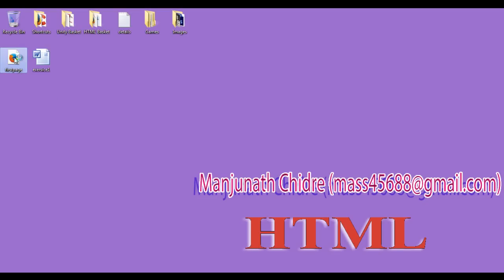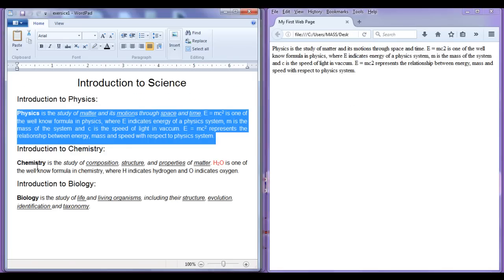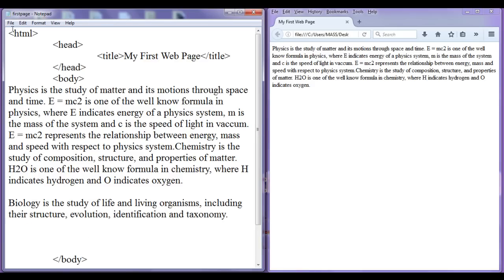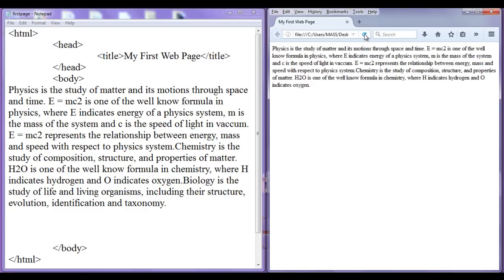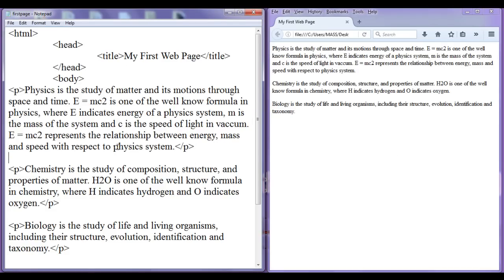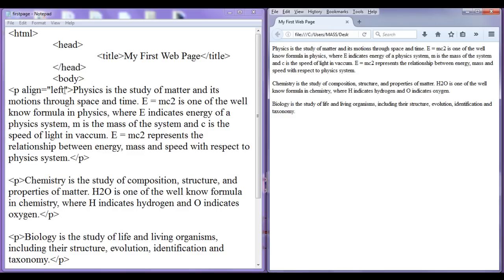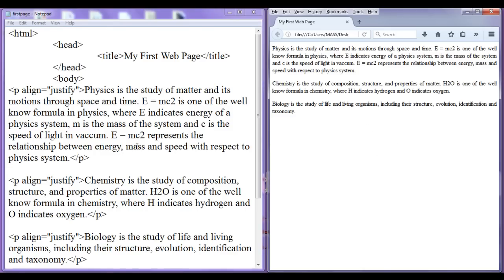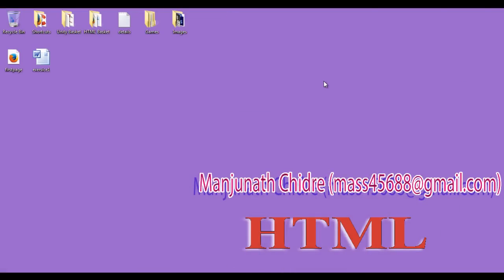HTML p Tag | HTML Paragraphs - HTML Tutorial 24 🚀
► Learn how to use the HTML p tag in this video! Discover how to create and structure paragraphs of text on your web pages for better readability and organization.